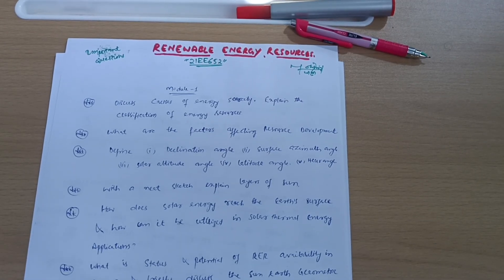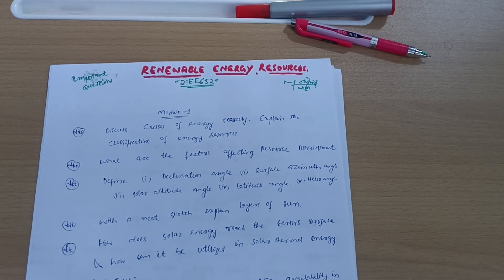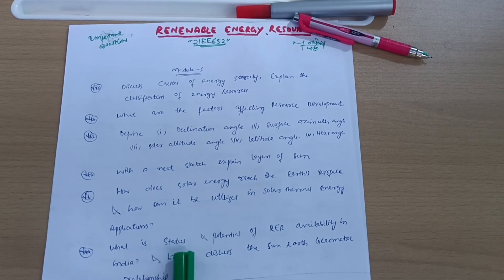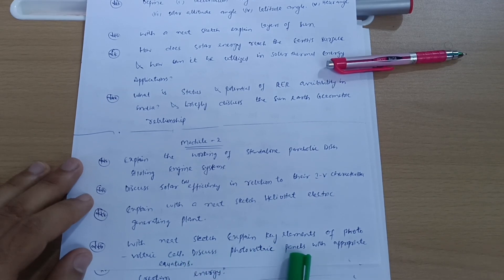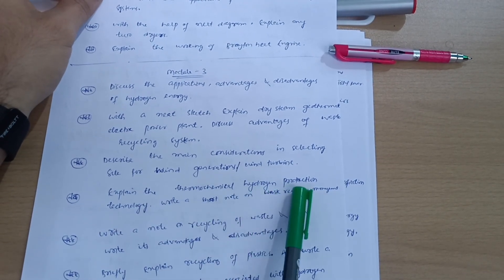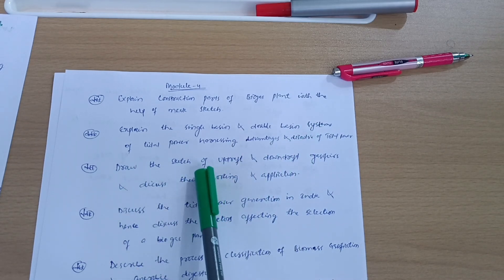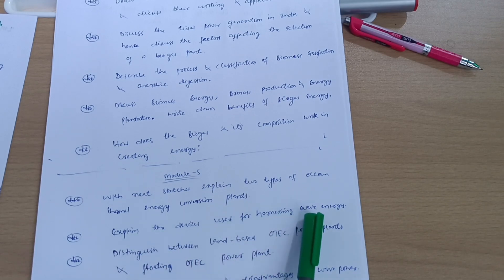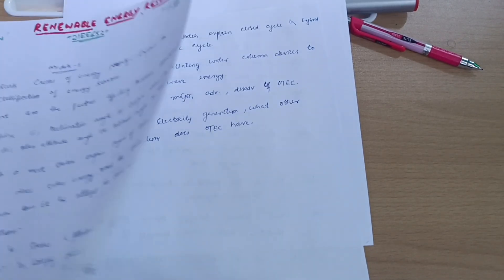21EE652 Vtu Important Questions| Renewable Energy Resources|Open Elective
21EE652 Vtu Important Questions| Renewable Energy Resources|Open Elective

Your Queries,
vtu
21EE652
21EE652 VTU
21EE652 vtu important questions
21ee652 vtu
21ee652 important questions vtu